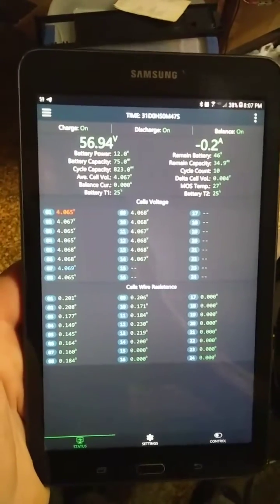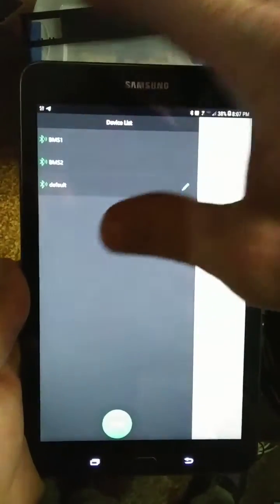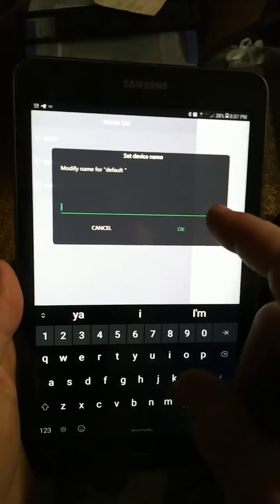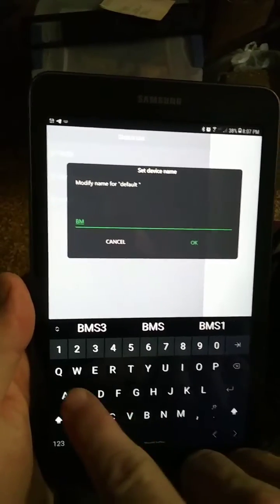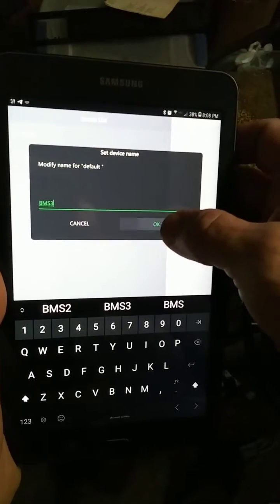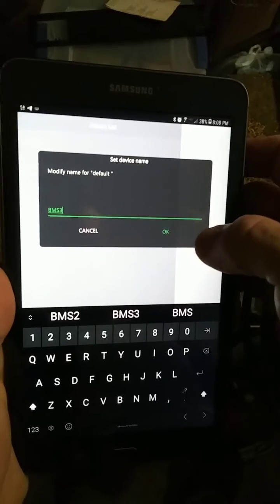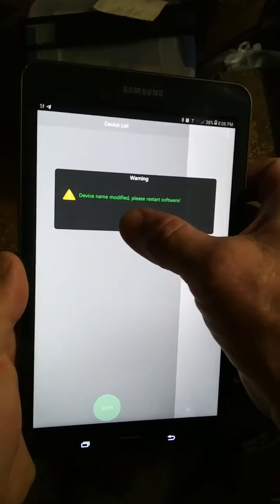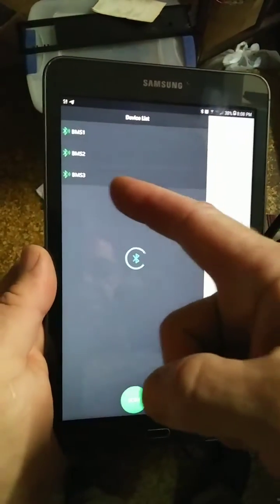JK-BMS (Heltec) Name edit resolved.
I had issues trying to save edited name of HK-BMS ( Heltec )
I finally figured it out.. The manual does not explain this.
I'm sharing here for anyone that might be having same issues.